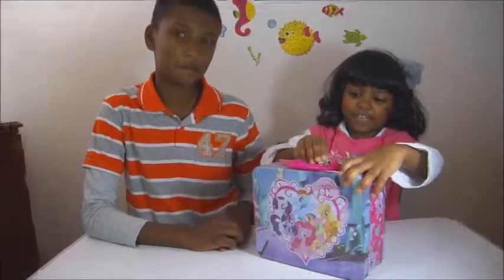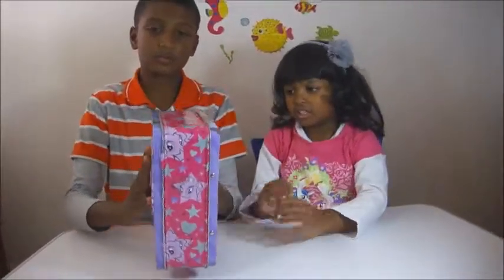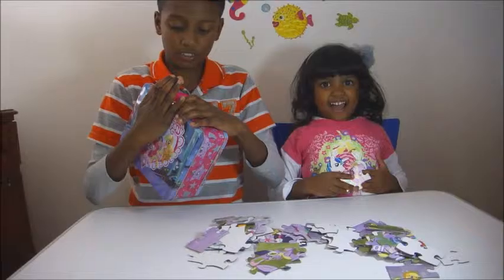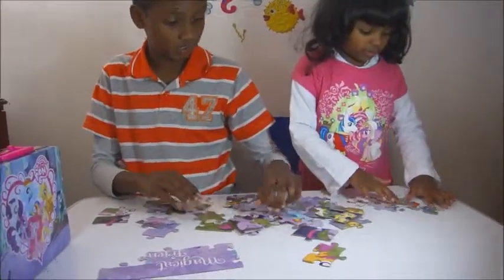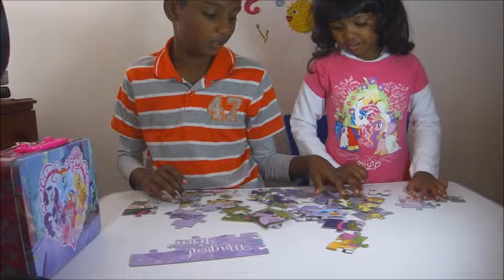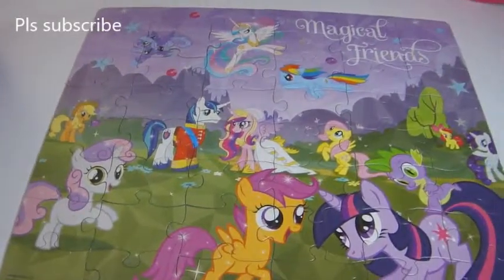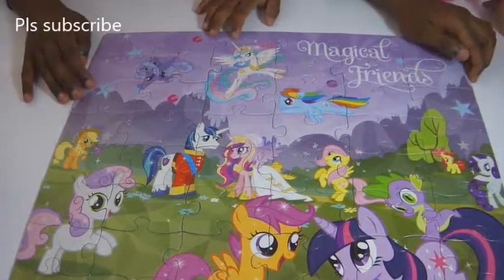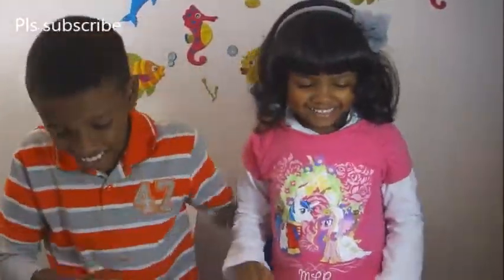MY LITTLE PONY - MOST AMAZING PUZZLE 🌹🌹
My little pony puzzle is in a beautiful box.🌹

Please check more videos at